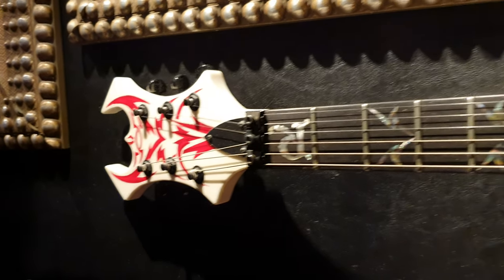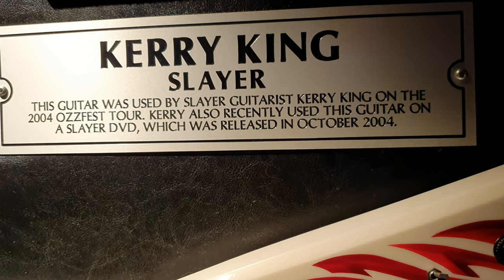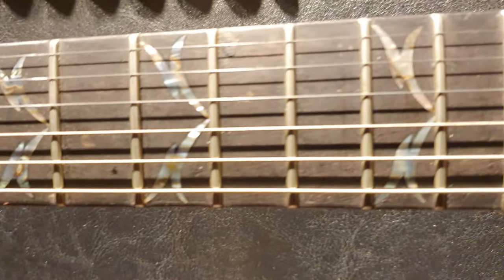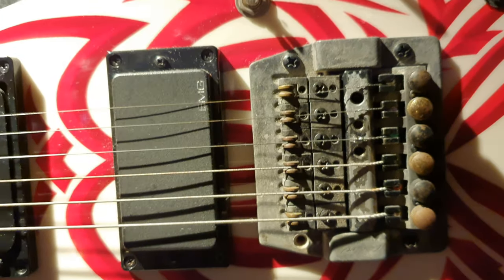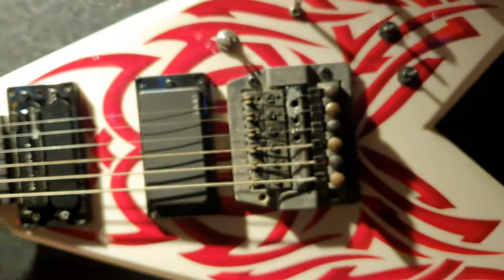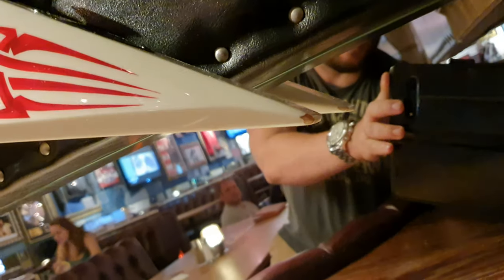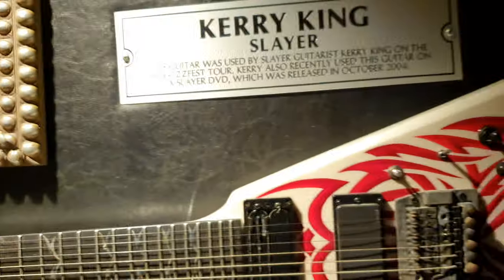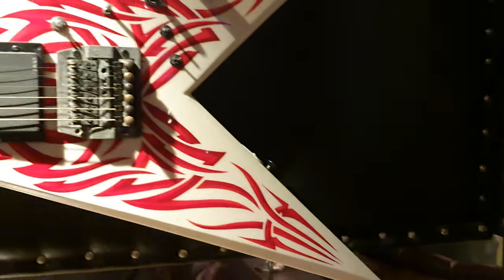Kerry King Slayer B.C. Rich USA Custom Shop Signature Guitar Video Hard Rock Cafe Gothenburg Sweden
Kerry King Slayer B.C. Rich USA Custom Shop Signature Guitar Video Hard Rock Cafe, Gothenburg Sweden. The guitar has interesting inlays with the famous "R" on the 1st fret - normally found on the headstock. Lots of modifications on this one including a sustainer system in the neck pickup